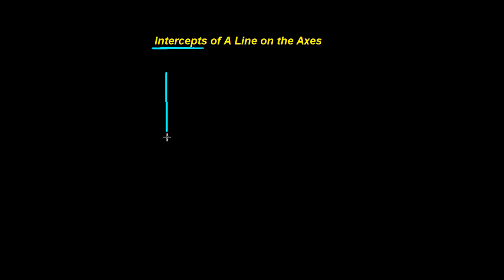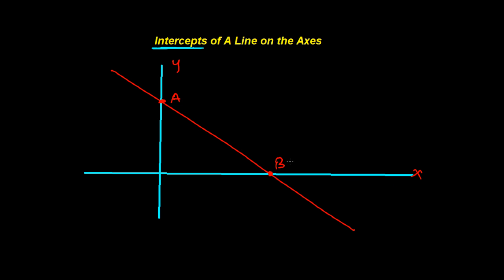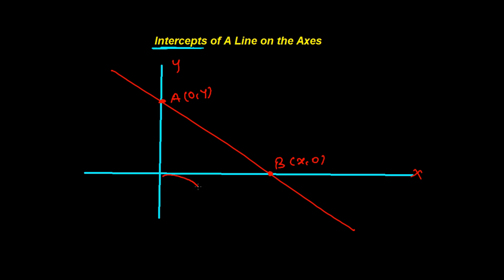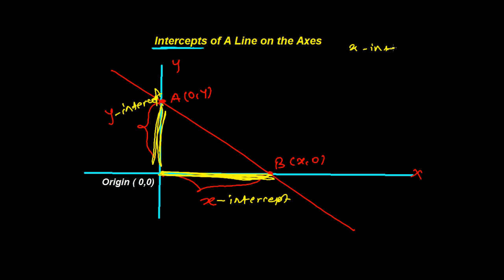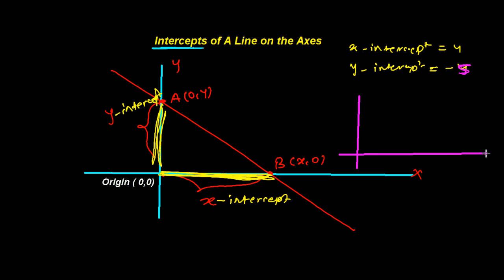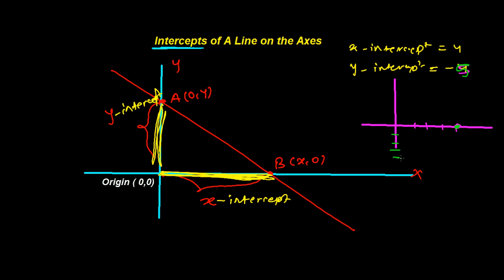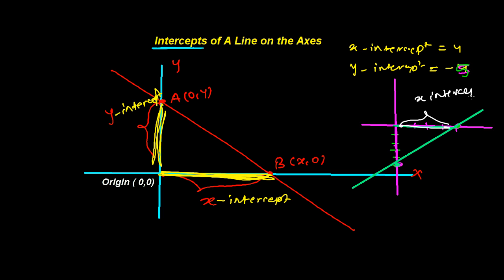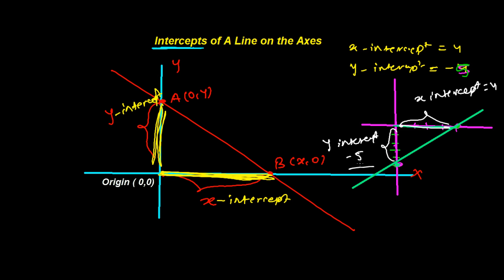Intercept Form of Straight Line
For Complete List of Videos

Intercept Form of Straight Line -- This Straight Line Lectures deals with derivation of Equation of straight line in slope intercept form.  If we know the intercepts made by a line in x axis called x-intercept and y intercept made on y axis called y-intercept then we can easily write the equation of the straight line , which is ,
x/a +y/b = 1
 Here symbols have their usual meanings, a = x-intercept and b= y intercept. There are many applications of this intercepts form of straight line and its is always better to understand the derivation of equation.